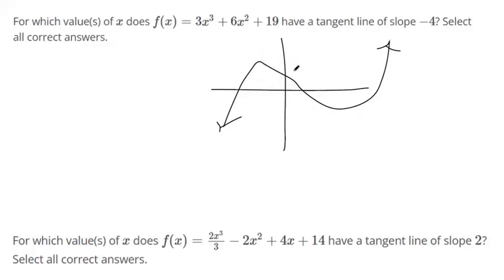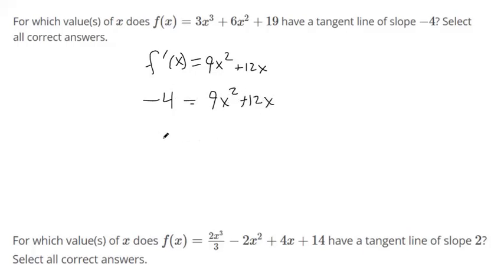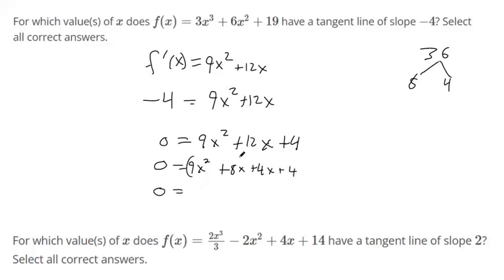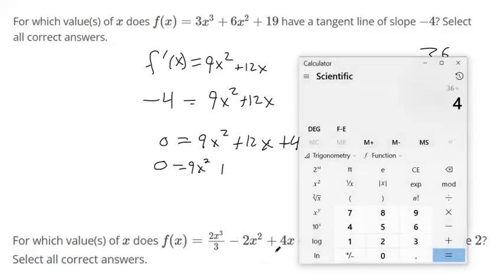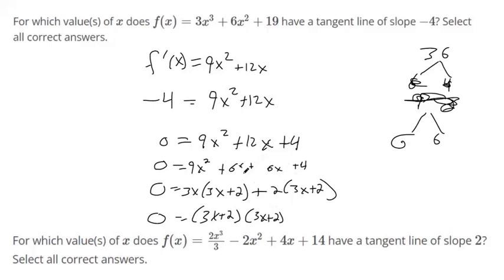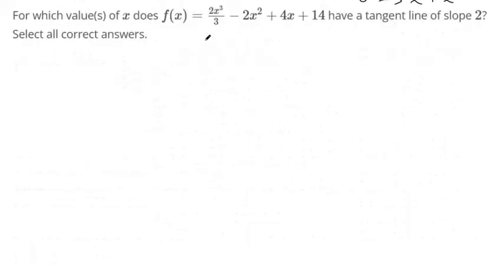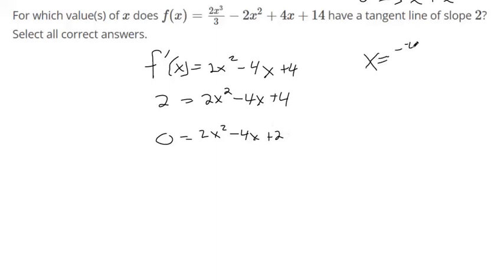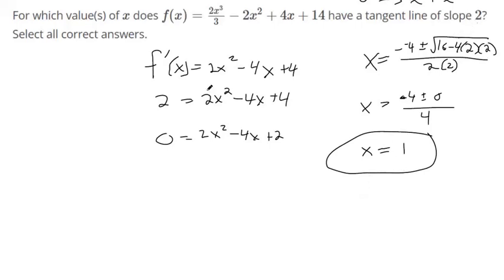Determine the points on a function when tangent lines have a given slope